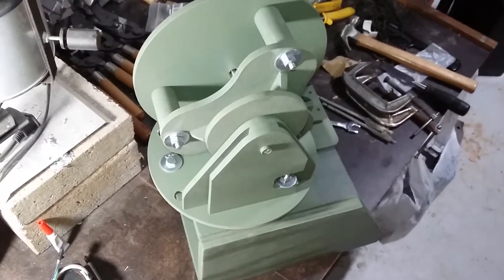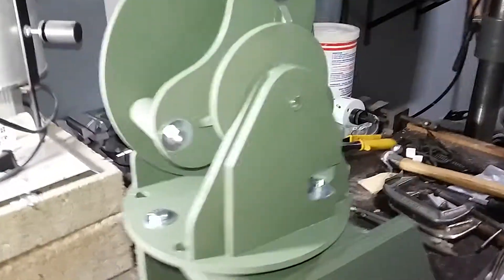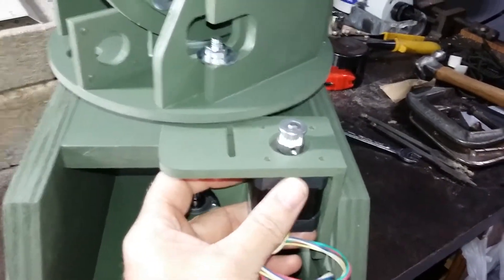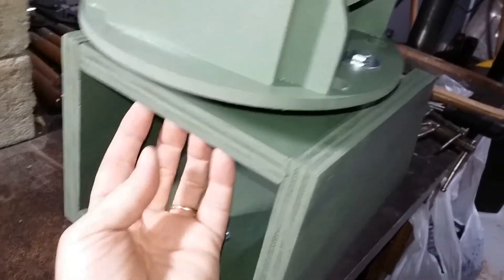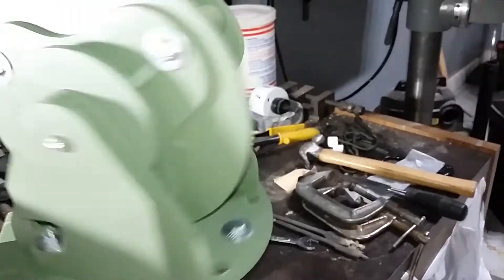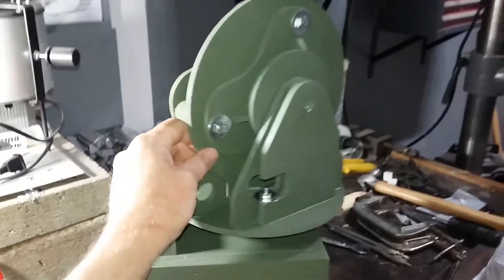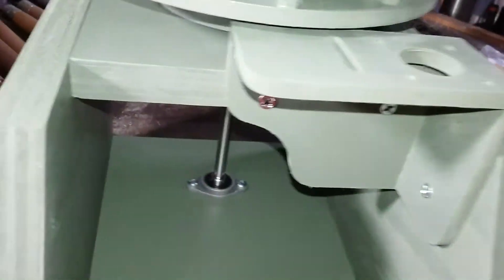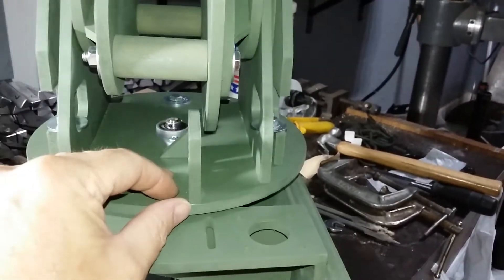2-Axis Gimbal Turret Mechanics (unedited) - Targeting Part 2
Okay, part 2 (see Targeting Part 1 first). This will be the structure used to move the laser or airsoft pistol or whatever. Made of MDF for the most part, plus some 8mm bearings and rods I had already. This will be the prototyping platform used to work out all the programming to make the project function. If I were to aim anything with some real horsepower, this will have to be made with something stronger. But that's for later.